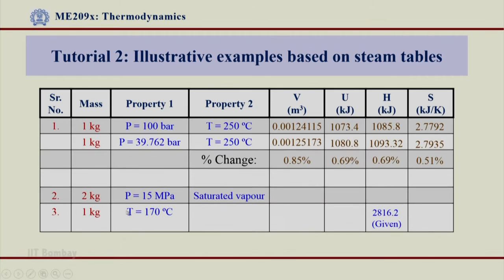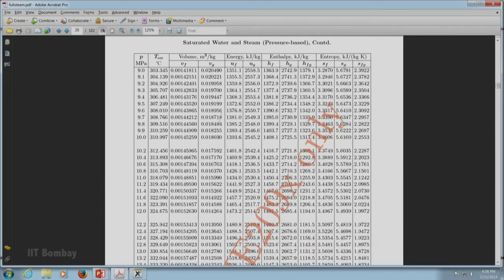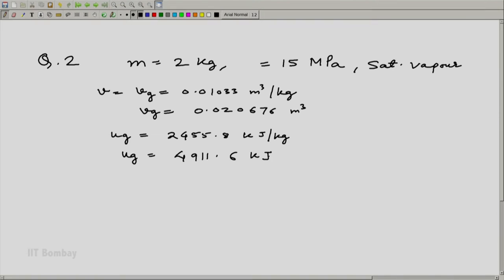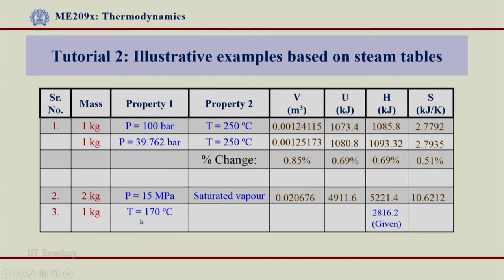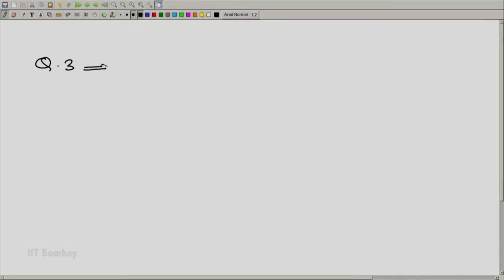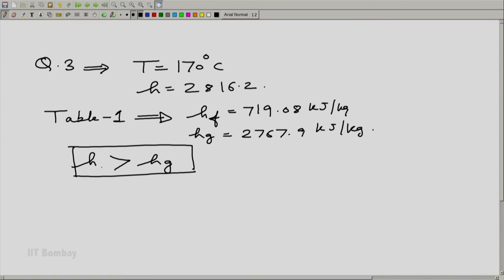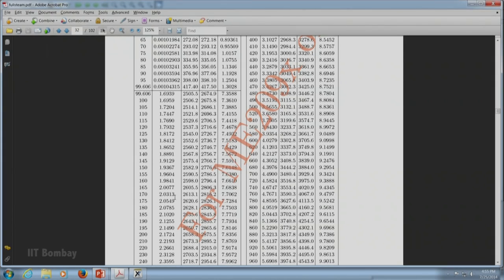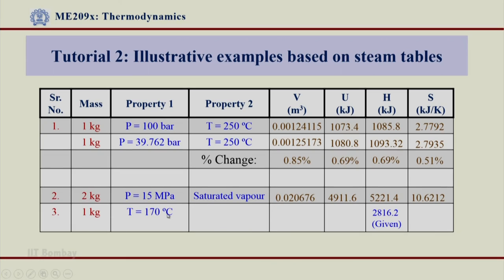ME209x S427B Tutorial 2 Illustrative Examples Based on Steam Tables Part 2